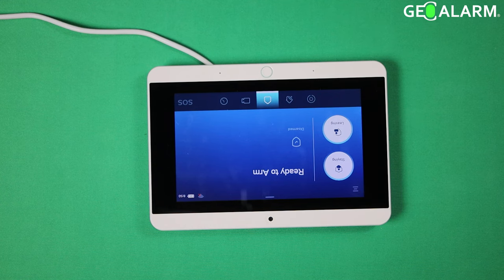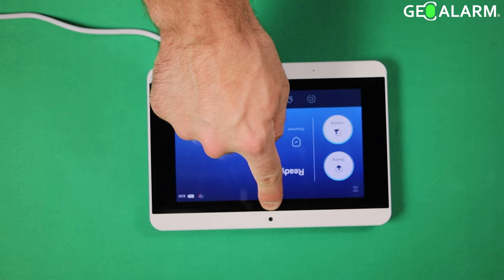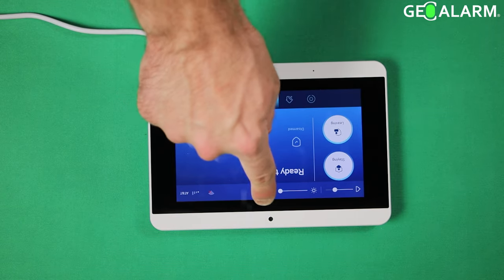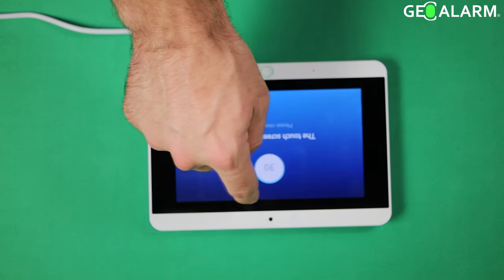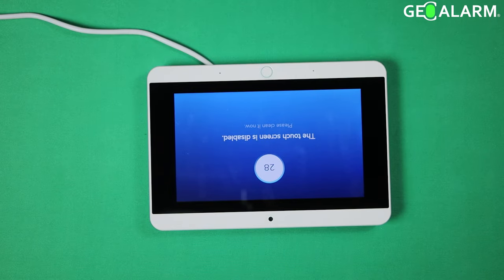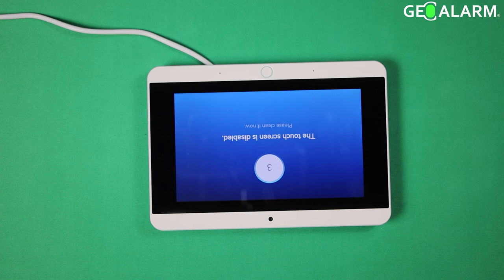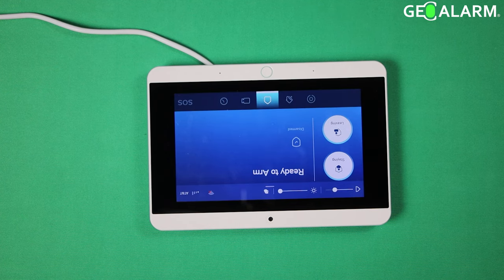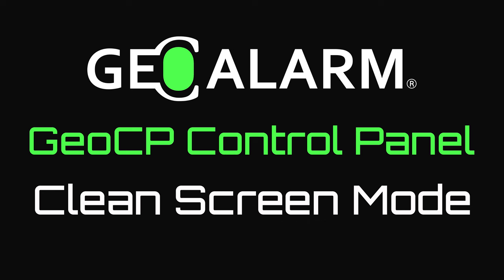GeoAlarm Control Panel: GeoCP Clean Screen Mode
Welcome to our video introduction to the GeoCP Clean Screen Mode, an intuitive and efficient feature available on the GeoAlarm Control Panel! In this video, we'll explore how this innovative function enhances your user experience by providing a clutter-free and focused interface, ensuring quick access to essential information during critical moments.

The GeoCP Clean Screen Mode is designed to optimize your control panel's display, eliminating unnecessary distractions and providing an uncluttered view of the most vital security information. Whether you're monitoring your home or business, this mode ensures clear visibility, minimizing the chance of overlooking crucial events.